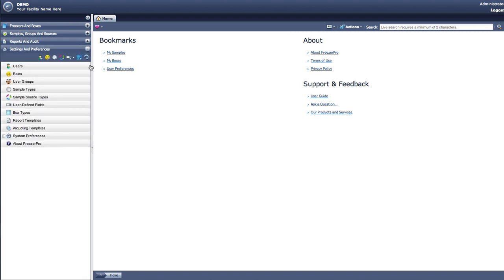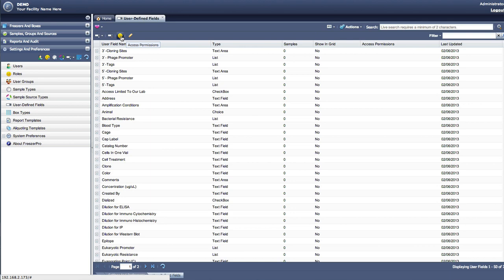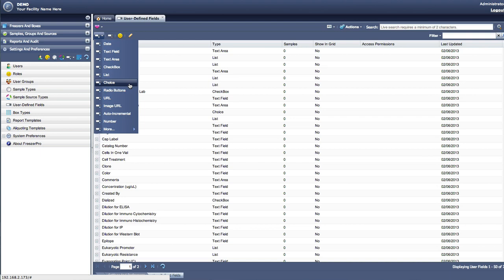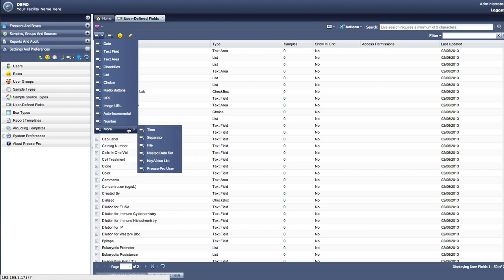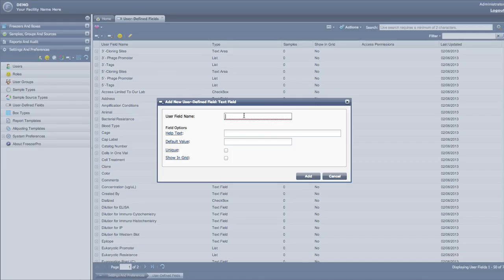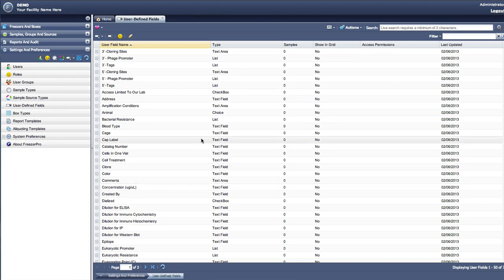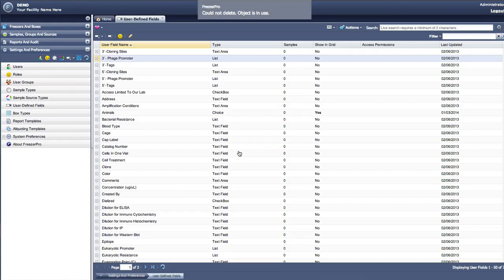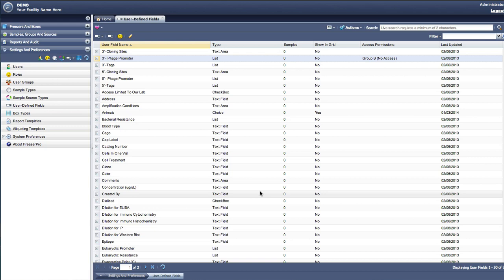FreezerPro Training - Managing User-Defined Fields